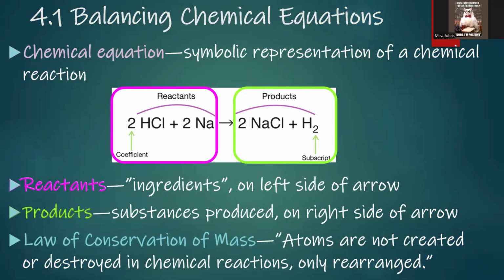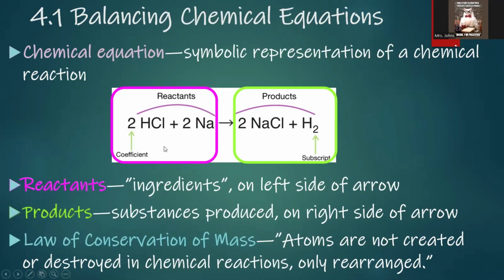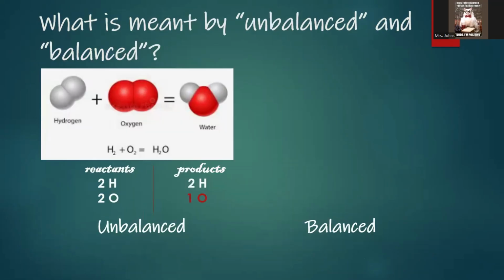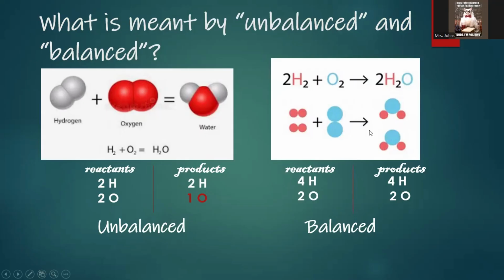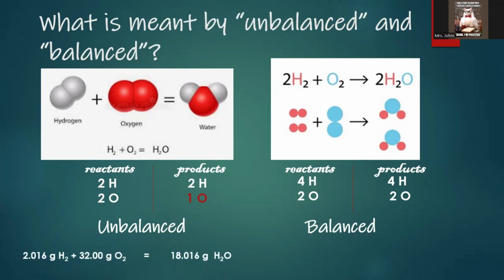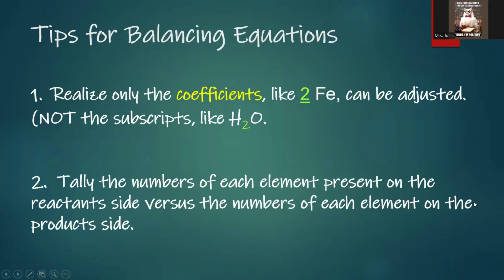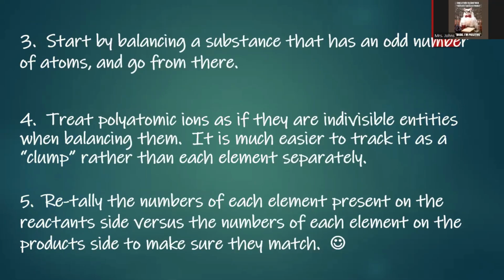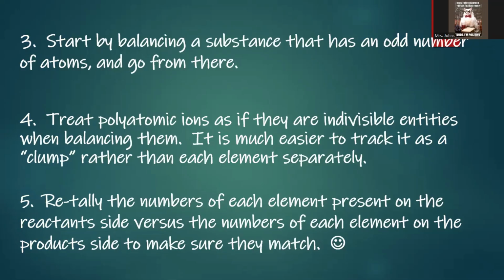Lecture 4.1 Intro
Please watch my brief intro and then follow links to watch 2 short Edpuzzle interactive videos